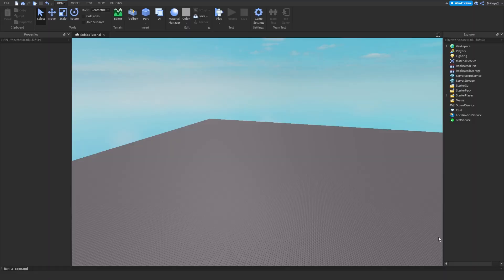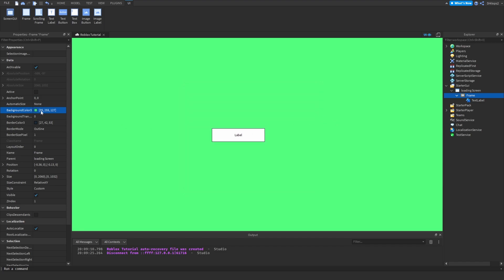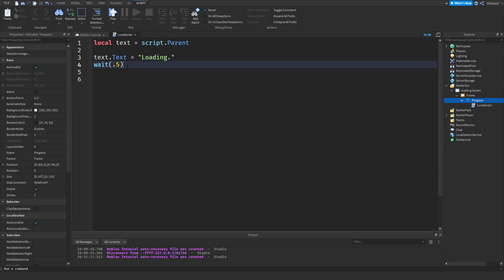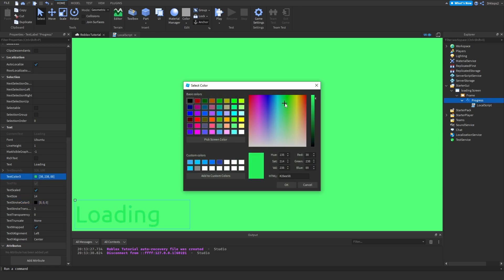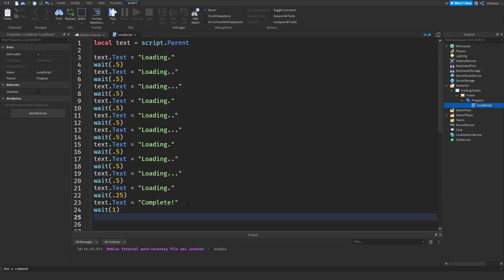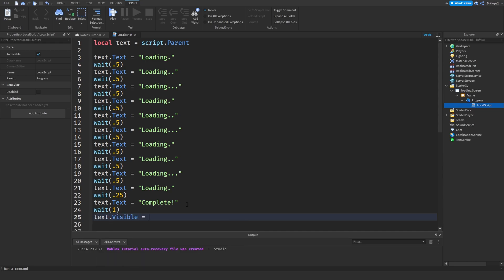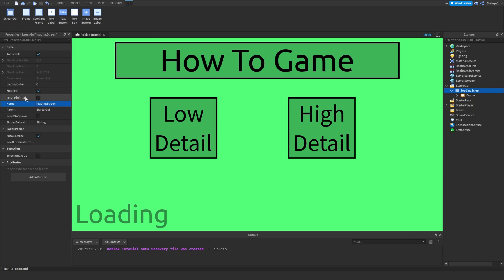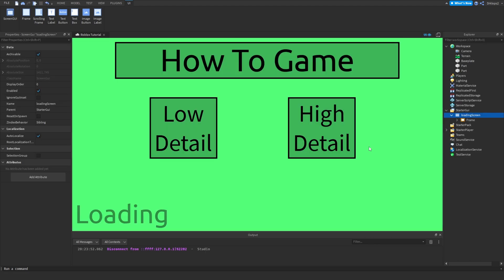How To Make A Loading Screen | Roblox Studio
Please Don't Say "It Doesn't Work". It works and check the issue in the output like I showed at the beginning of the Roblox Studio tutorial.

--- Links ---